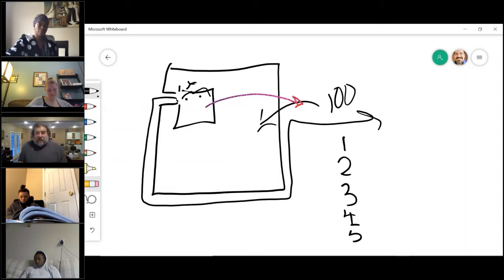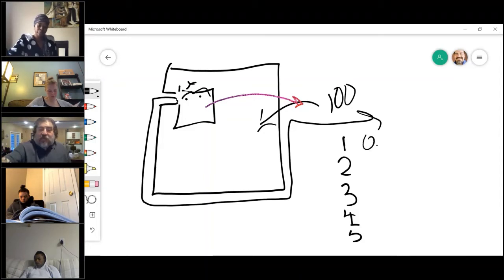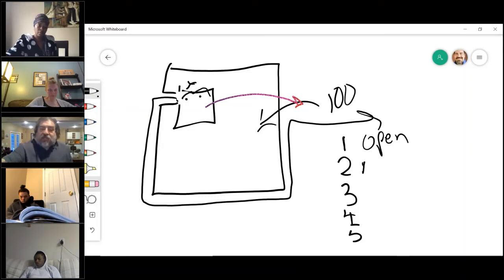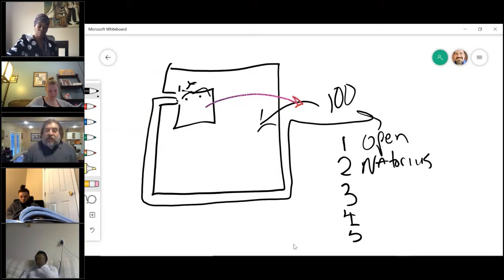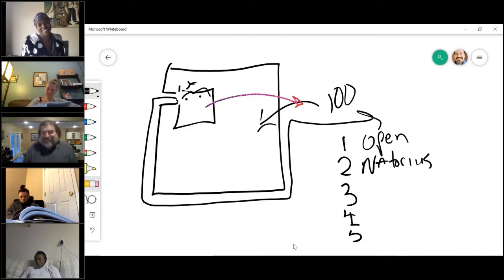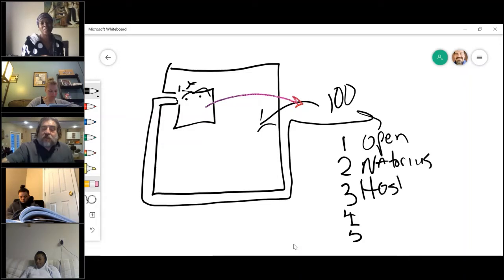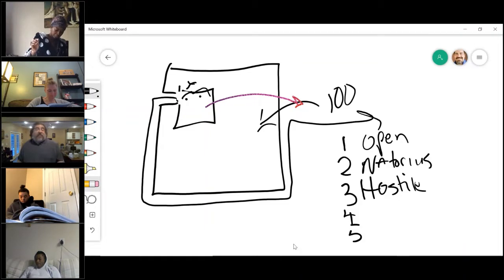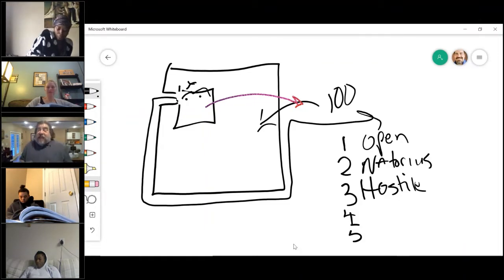Real Estate Broker Course V. 2020